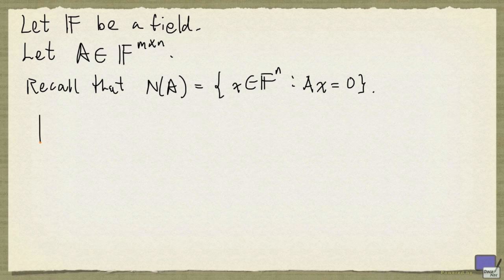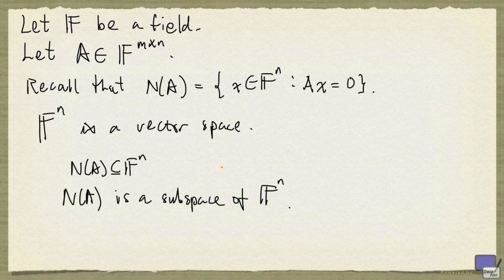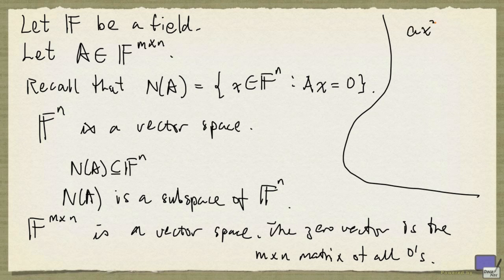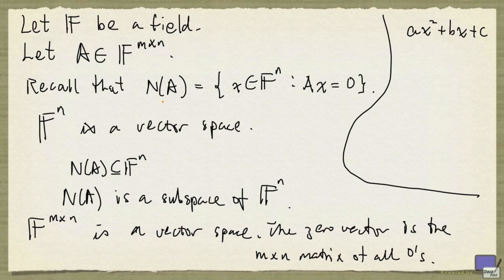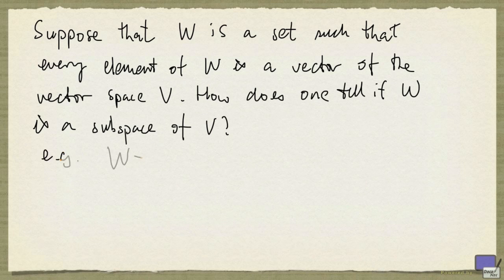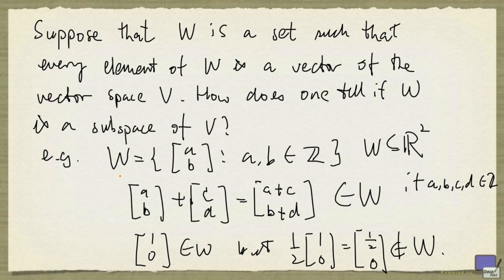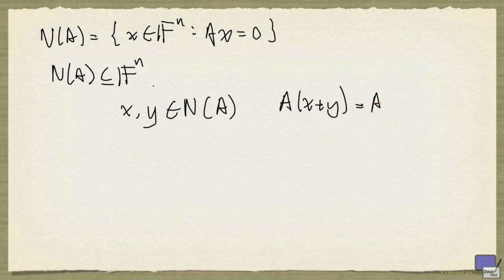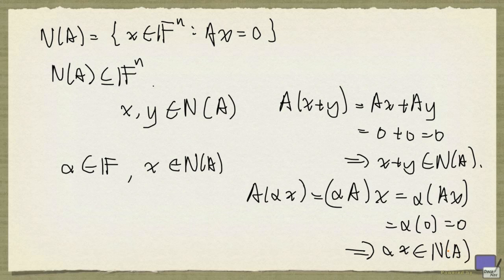Week 8 - Vector space examples and subspaces